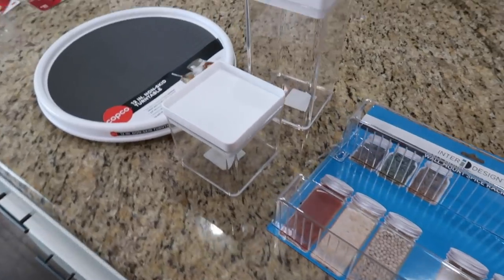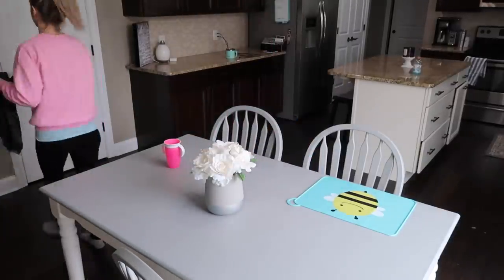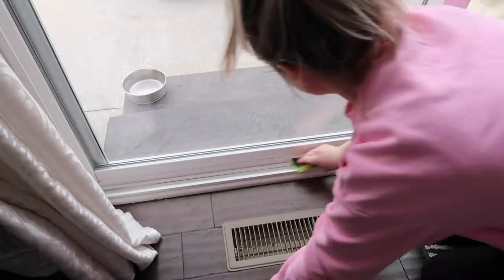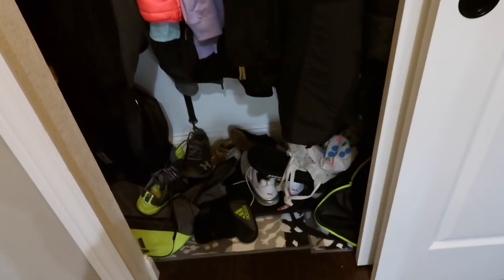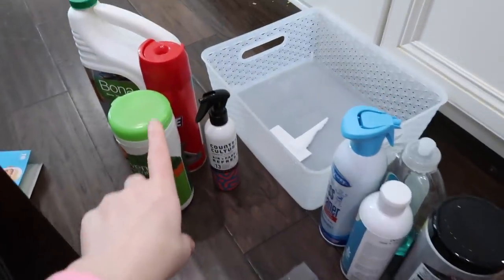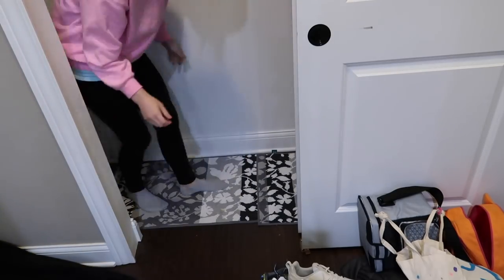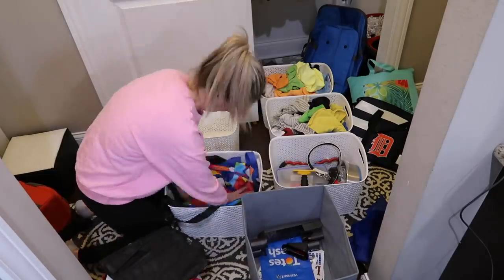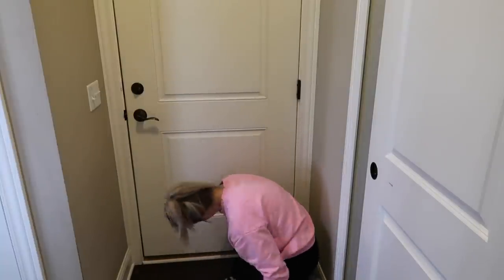NEW! CLEAN + DECLUTTER + ORGANIZE WITH ME 2020 | KONMARI | HUGE DECLUTTER + CLOSET TRANSFORMATION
Lazy susan (under sink)
Clear containers with white lid (under sink)
Spice rack (put on cabinet door)
Long skinny white weave baskets (under sink)

White weave bins in top of closet
Shoe rack

Labels with strings - from hobby lobby

❤️CLEANING FAVORITES ❤️
Mrs. Meyer’s Multi-Surface Cleaner (use this link to get free products with your purchase)
Mrs. Meyer’s Baking Soda Cream Cleanser (use this link to get free products with your purchase)
Dyson v7 Animal Cordless
Bissel Steam Mop

❤️ORGANIZATION FAVORITES ❤️
Organizational bins in refrigerator

❤️BABY FAVORITES❤️

Shirt bibs
Pink baskets in nursery
Ikea Dresser
Bunk Beds
Halo Sleep Sack
Baby Monitor
Sound Machine
Wubbanub Pacifier (Elephant attached to pacifier)
Wubbanub Pacifier (Giraffe attached to pacifier)
Paint Color in nursery - Gentle Rain by Behr
Bow/Headband organizer in Addison & Emery’s bedroom